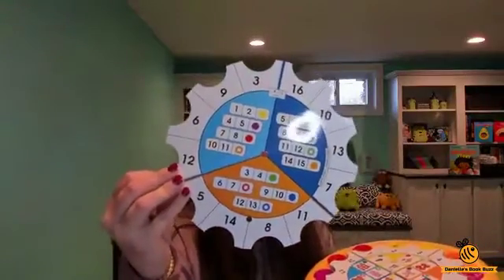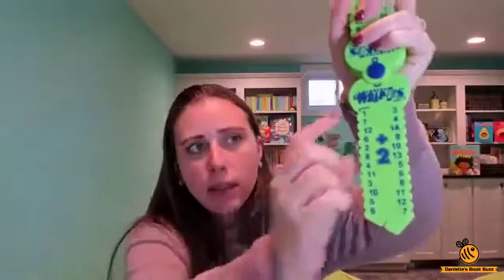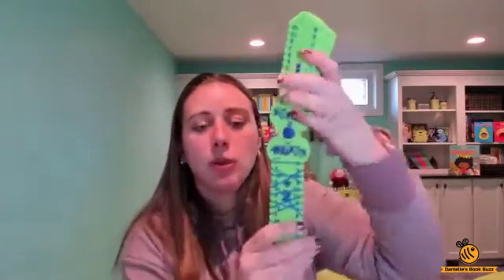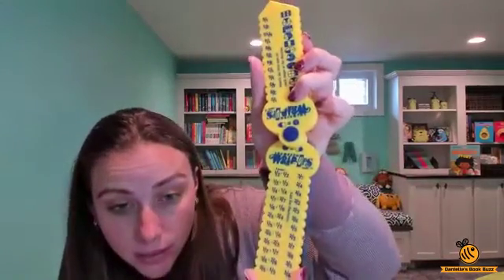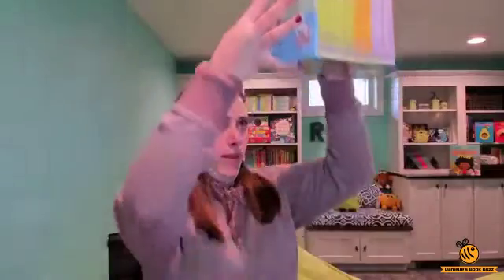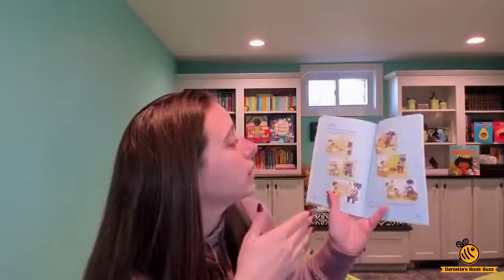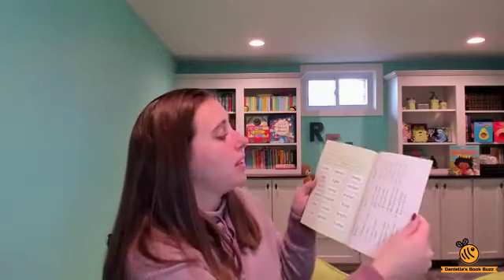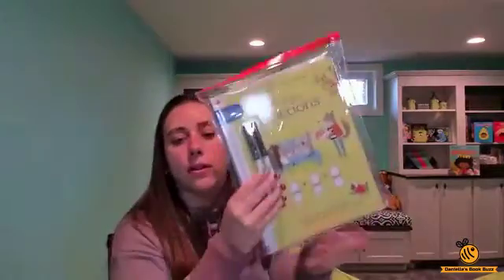Danielle's Weekly Book Buzz: Learning Tools to Supplement School at Home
Danielle's Weekly Book Buzz from April 8, 2020.

I hope everyone is doing well during this very difficult time. I know that a lot of us are struggling with the School at Home work. I wanted to share some learning tools to help supplement what the kids are doing for school work at home.

This video highlights the Learning Palette, Learning Wrap-ups, My First Reading Library, and the Usborne Key Skills Wipe Cleans.

Want to check out Danielle's Weekly Book Buzz LIVE on Wednesdays??? Like my business page on Facebook @Danielle.Barretta.UBAM